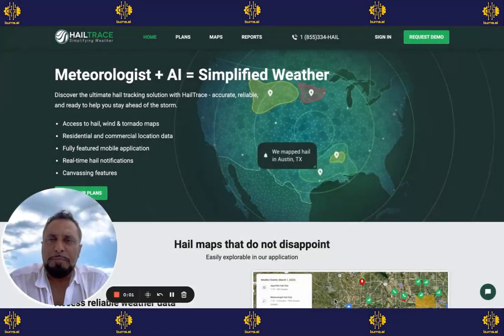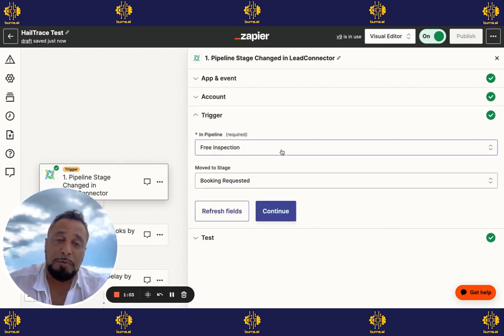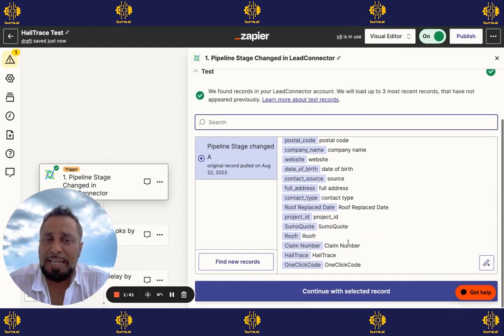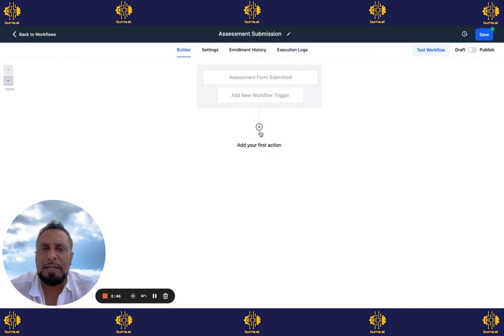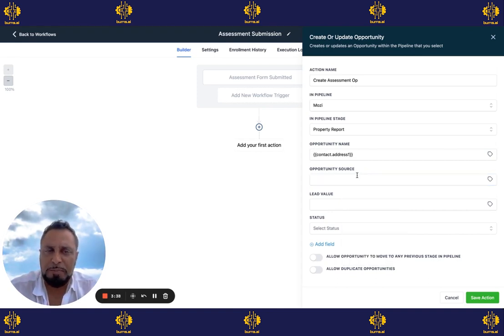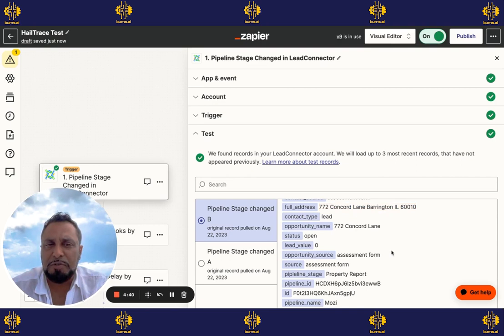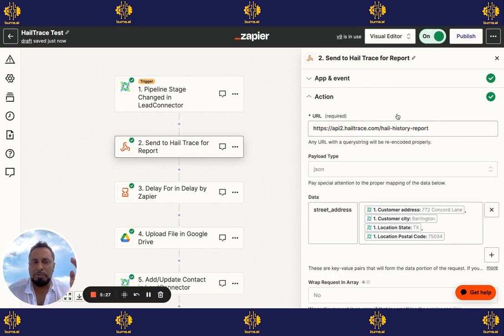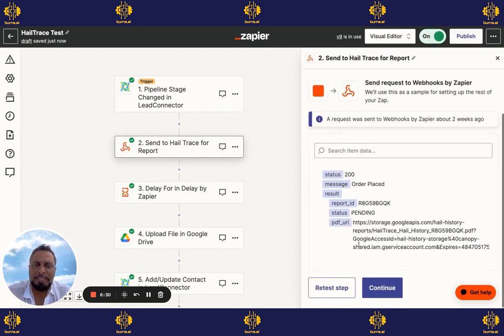BUMS.AI - Helping Contractors Optimize, Automate and Delegate Business Processes and Operations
Lateef Farooqui discusses building a form using Bums AI and plans to create instant reports using Hail Trace as a lead magnet. They demonstrate how to use the lead connector on Zapier to link their account and set up triggers for the assessment form. The speaker also explains how they created an automation workflow in Zapier to handle form submissions, including creating opportunities in the Mosi pipeline based on the submitted data. They test the workflow and show that it successfully creates opportunities. Lastly, they set up a post webhook using Zapier premium feature to send data to Hail Trace for generating reports, testing this setup as well.